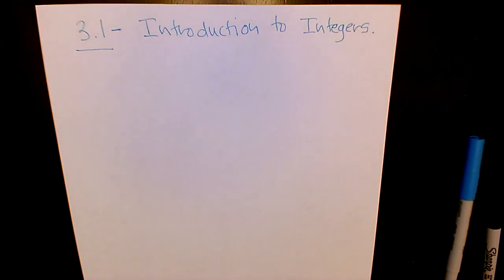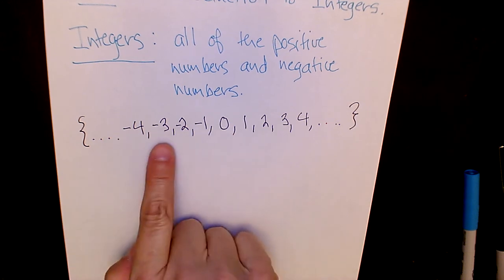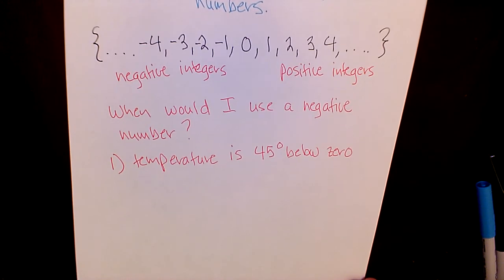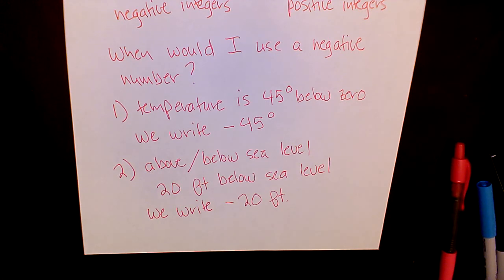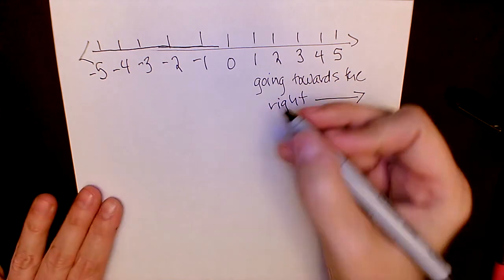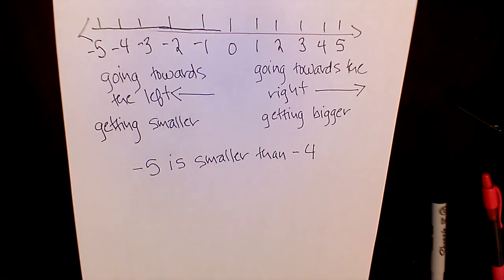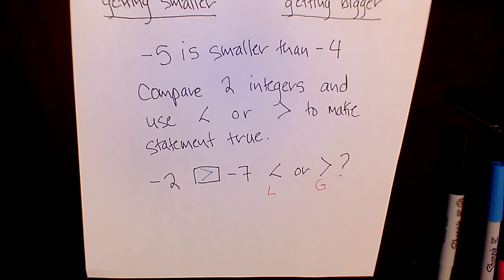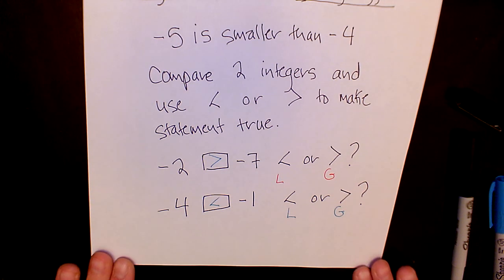Section 3.1 Part A